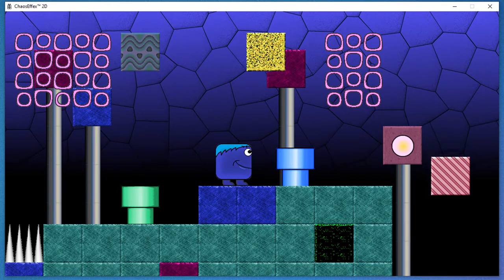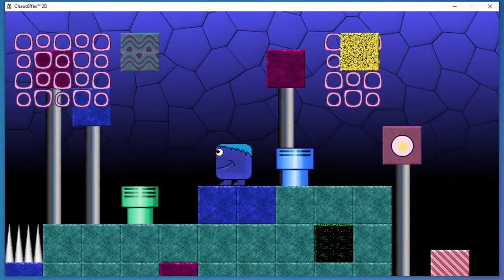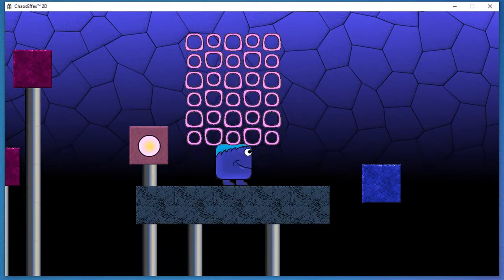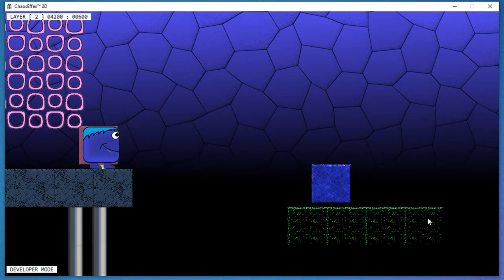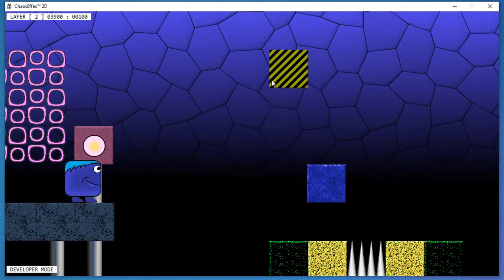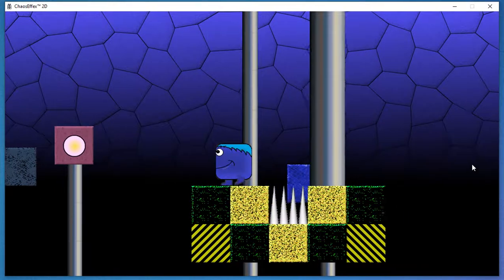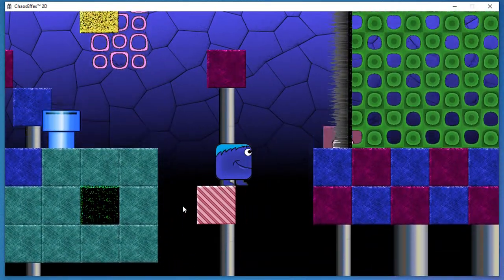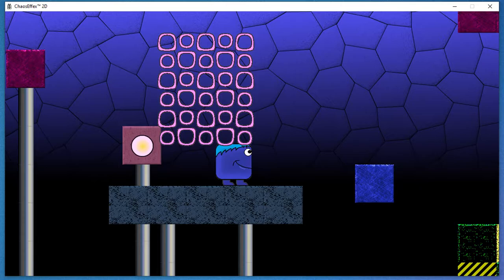Update 9/20/19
Abandoned the bricks and implemented tile maps. Thanks to the tile maps, I can now render giant levels with millions of sprites with no effect to 2d game engine performance thanks to a special formula that basically does a quantum leap to the array index we need to render sprites, pretty sick stuff! Have a look!